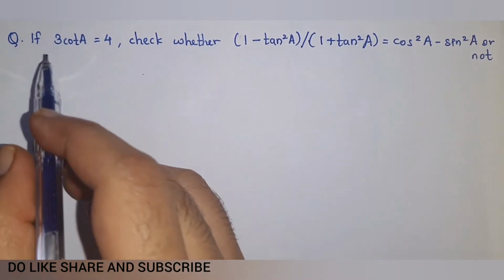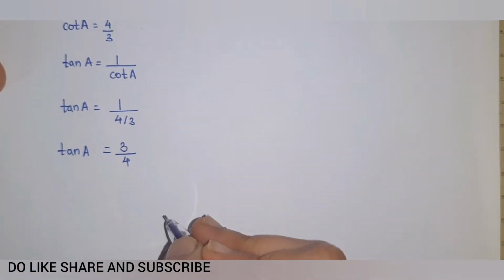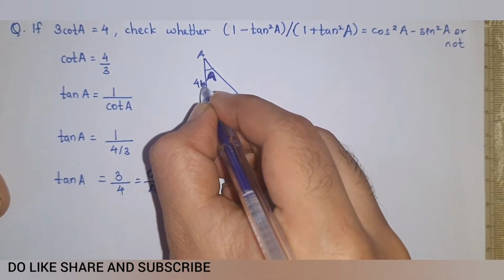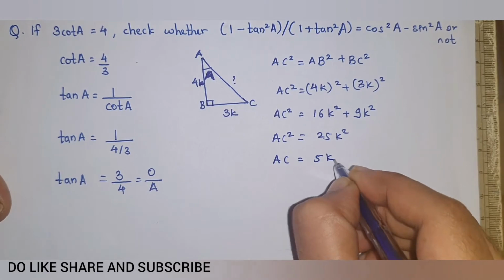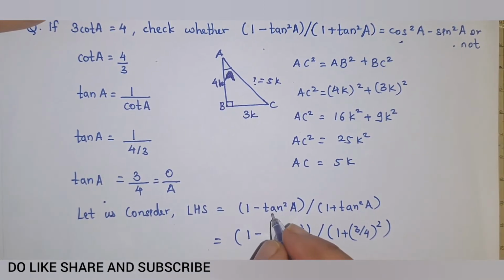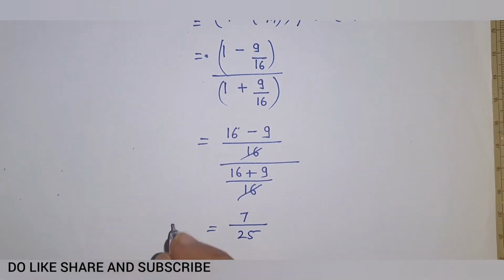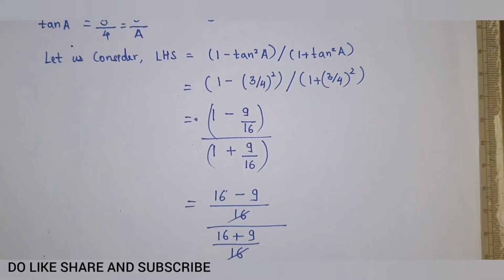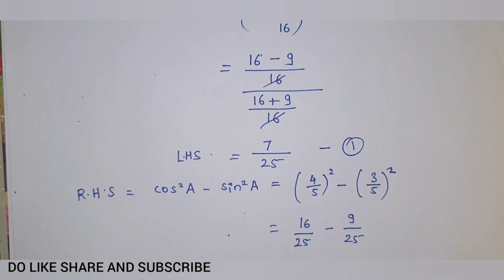TRIGONOMETRY SUMS LECTURE NO 6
TRIGONOMETRY
SUMS LECTURE 6
BASIC TRIGONOMETRY
TRIGONOMETRIC FORMULA AND
SUMS OVERVIEW

TOPICS COVERED:
BASIC UNDERSTANDING OF TRIGONOMETRIC FORMULA
If 3cotA=4 check whether (1-tan^2A)/(1+tan^2A) = cos^2A-sin^2A or not